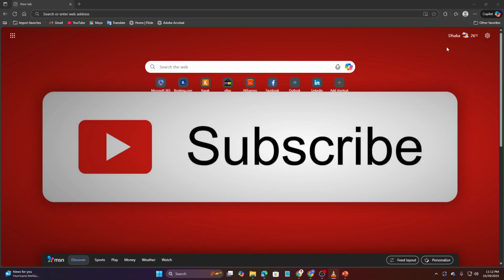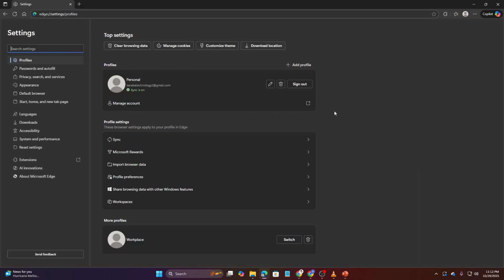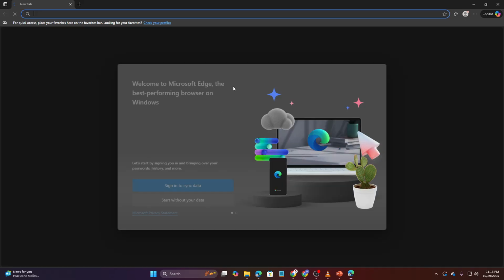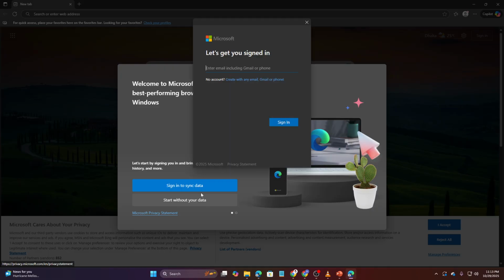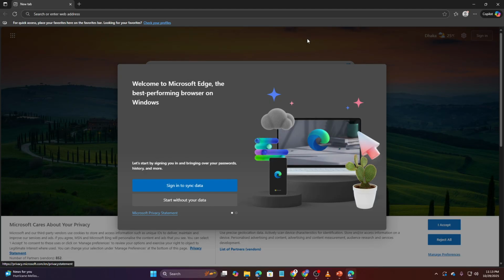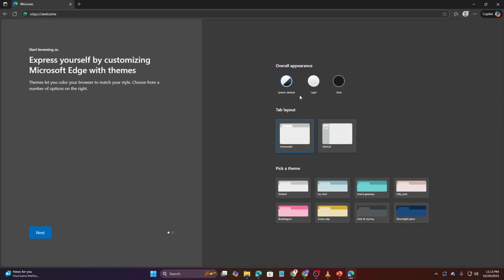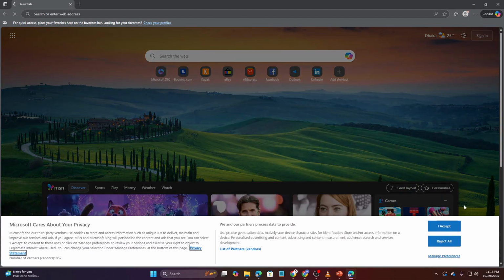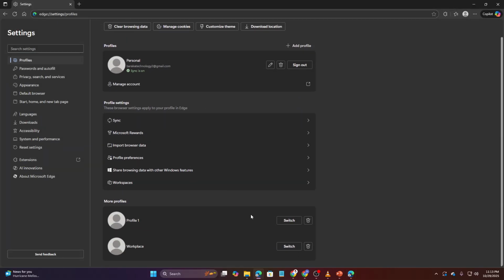How to Create Second Profile in Microsoft Edge Browser - 2025 (Quick & Easy)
How to Create Second Profile in Microsoft Edge Browser
In this video, you’ll learn how to create a second profile in Microsoft Edge browser easily. This step-by-step guide shows you how to add a new profile, switch between multiple profiles, and manage browsing data separately for work or personal use in Microsoft Edge.